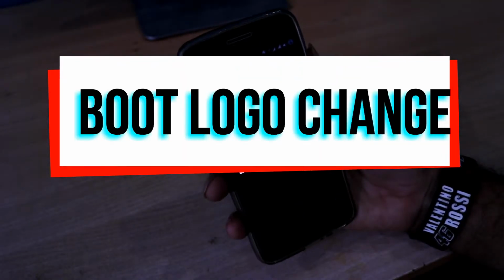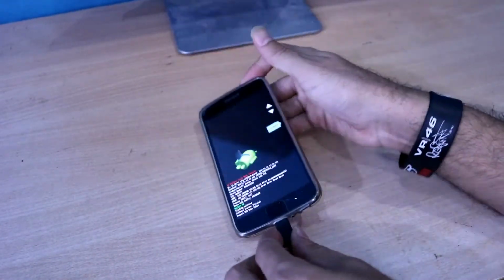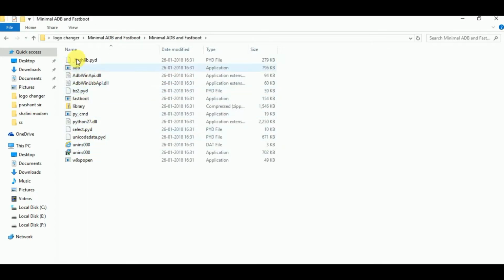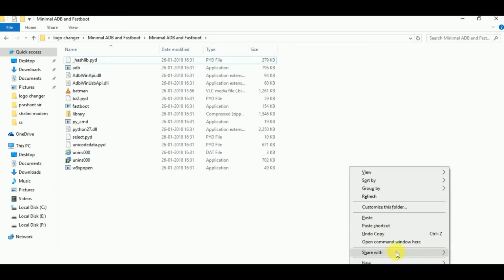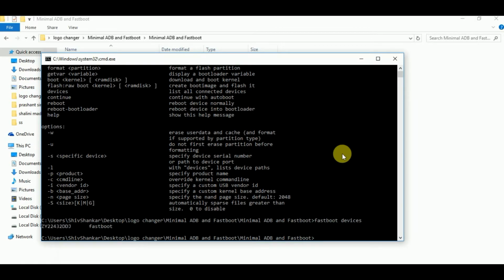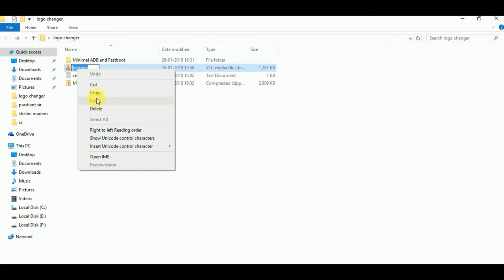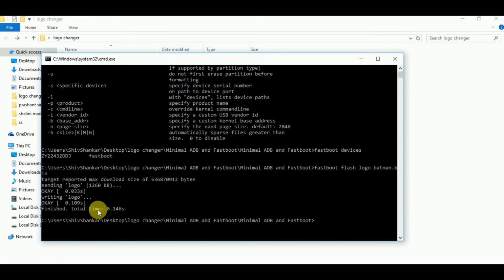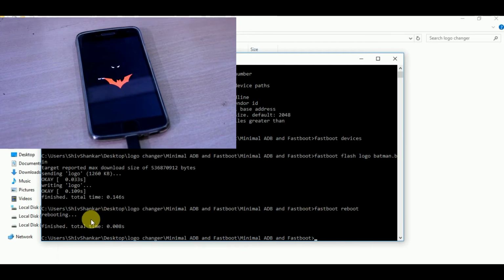How to Change BOOT LOGO of any Android Phone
2.Boot Image - Find from XDA (should be in .bin format)

LIKE if Video was Worth !

COMMENT if doubt !

FOLLOWS US -

Your Support Helps us grow at Every Step ! Thank you !